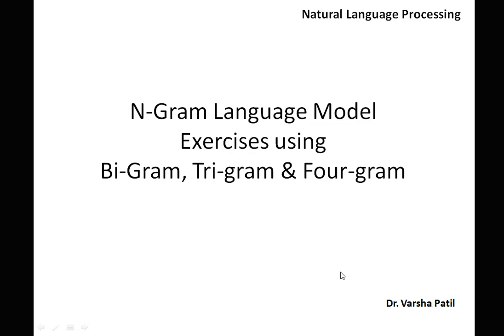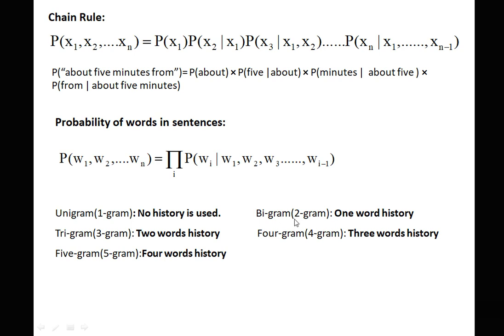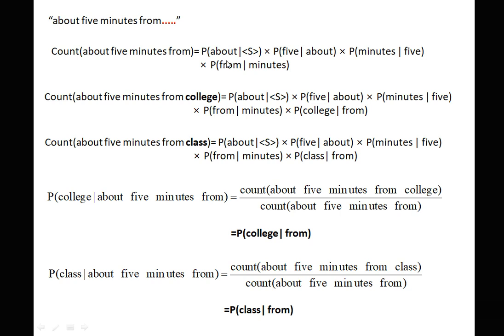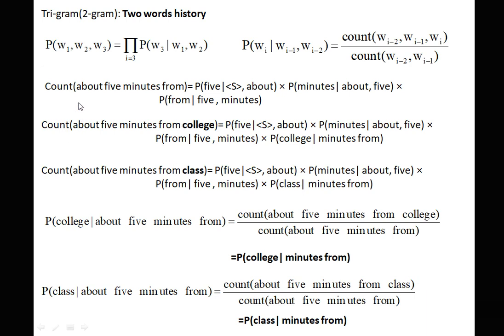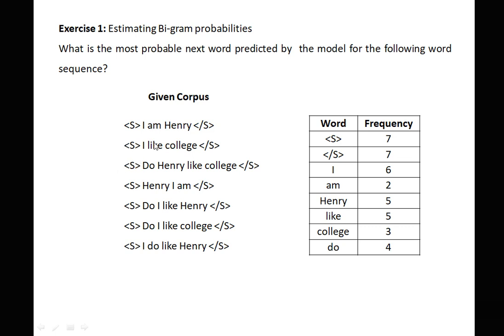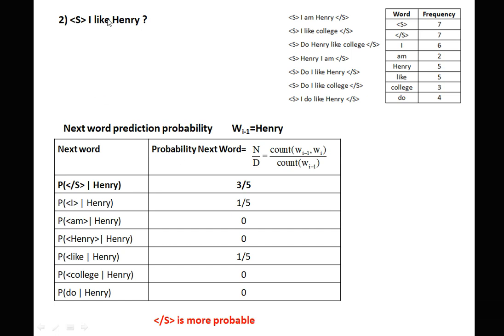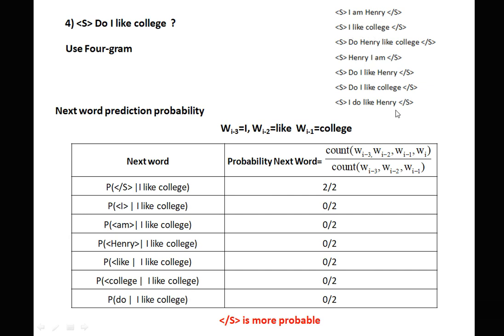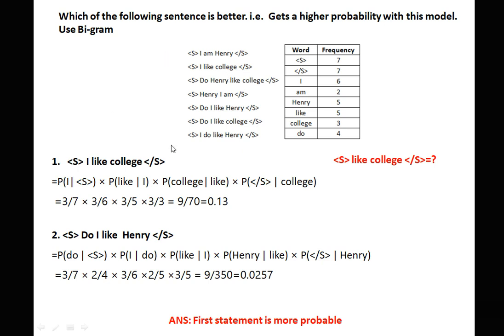N-Gram Language Model, Exercises using, Bi-Gram, Tri-gram & Four-gram, Natural Language Processing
This video explains N-gram model, Chain rule, Formulation, Derivation for various N-grams.
Exercises/ Problems Solved using various models like Birgram, Trigram and Fourgram